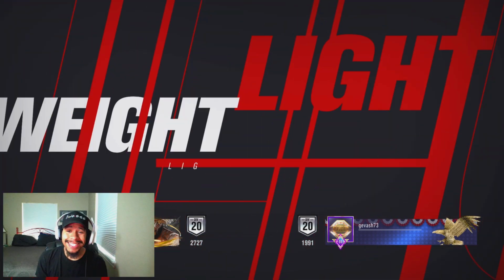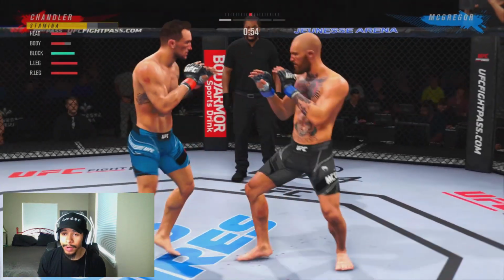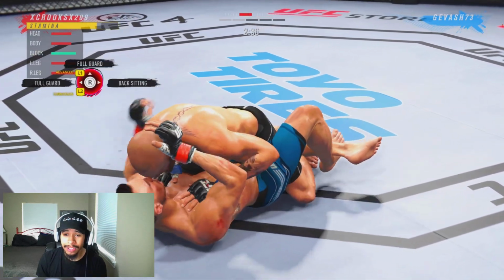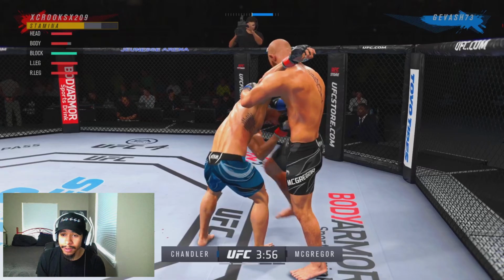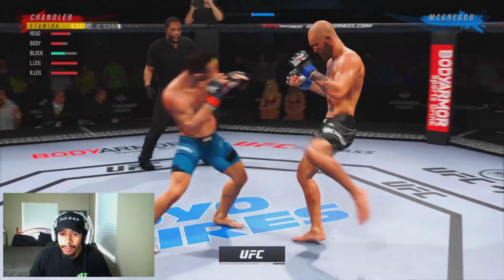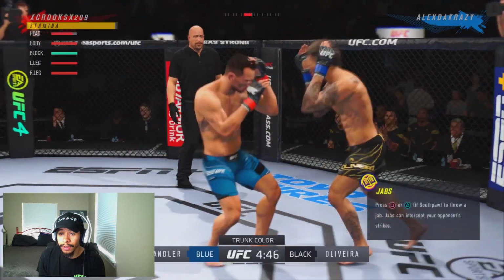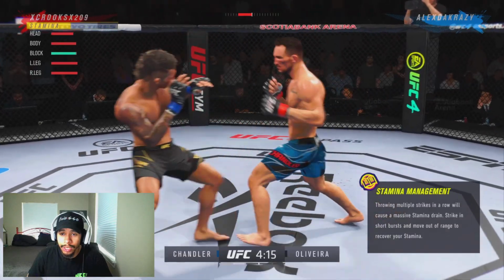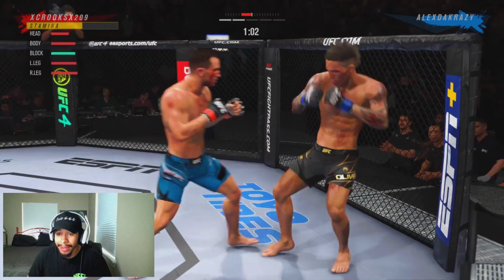Michael Chandler Is Built For War In UFC 4!! (Knee And Elbow Spammer Gets Worked)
Going to War With Michael Chandler